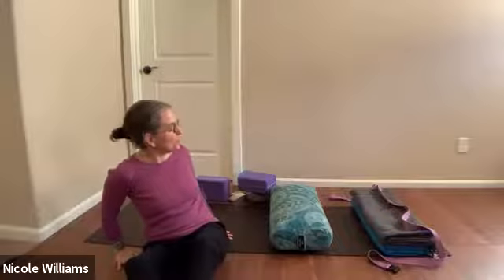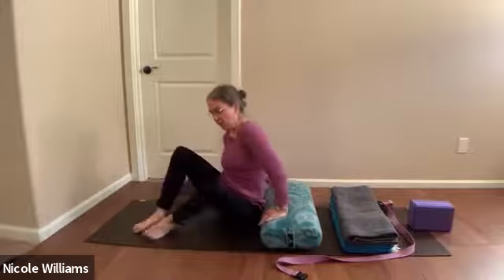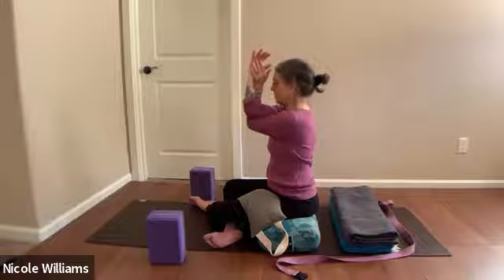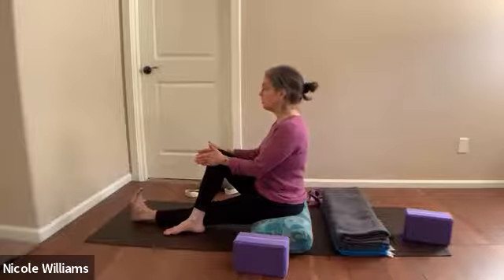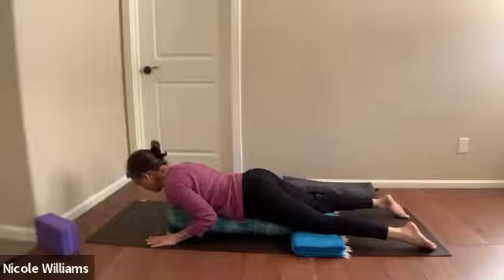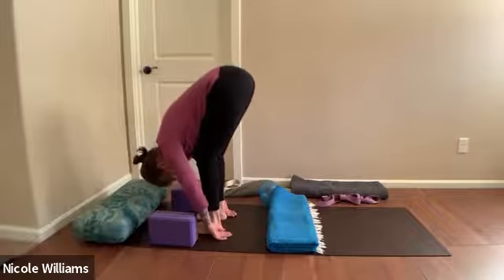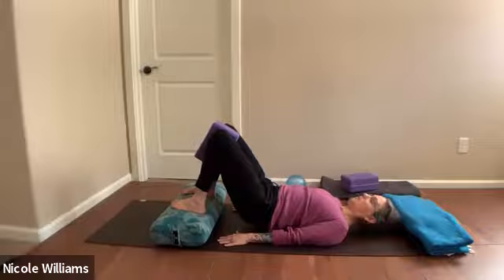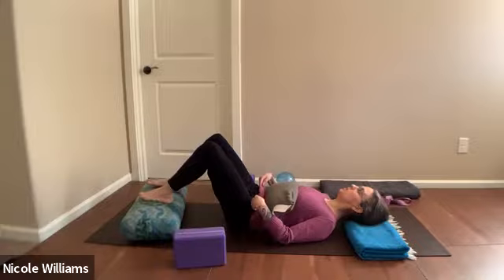Restorative twists & releases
Balanced approach to motions into restorative pathways